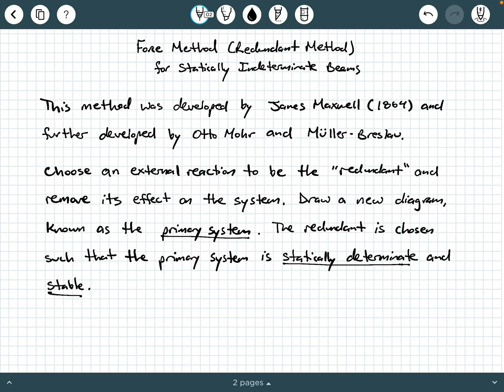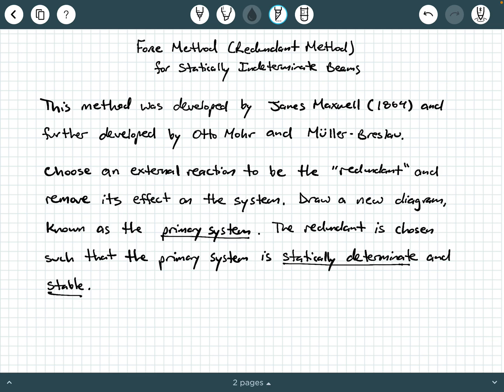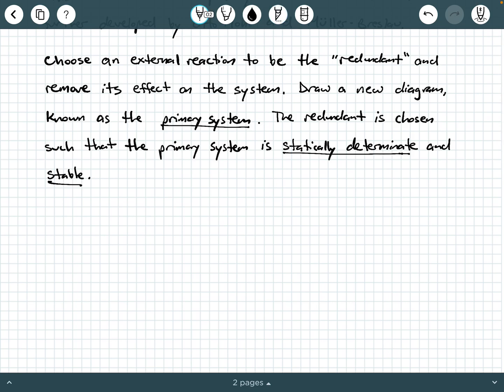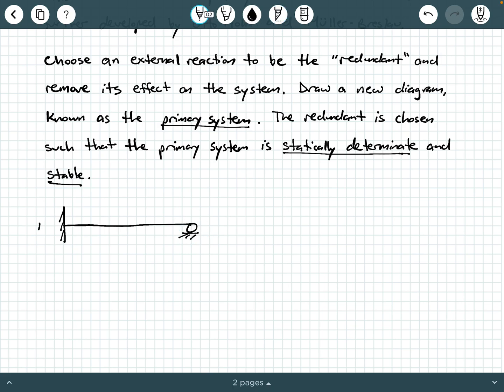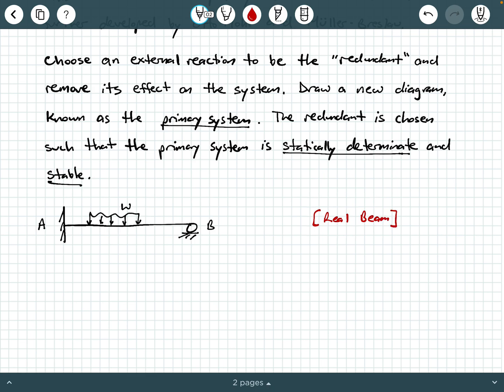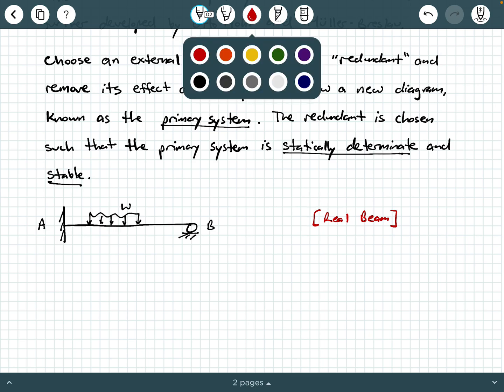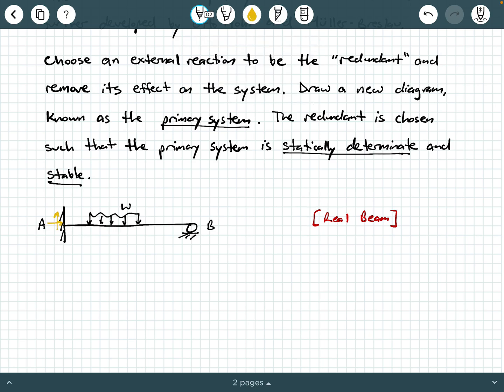Mechanics of Materials - Video 102: The Force (Redundant) Method for Statically Indeterminate Beams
In this video, provide some background information on statically indeterminate beams and the Force Method (Redundant Method).